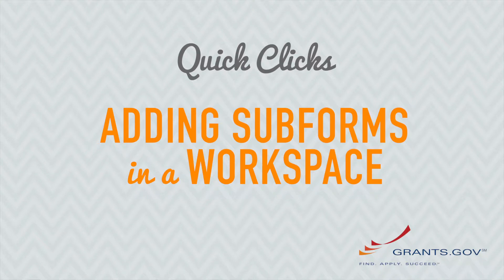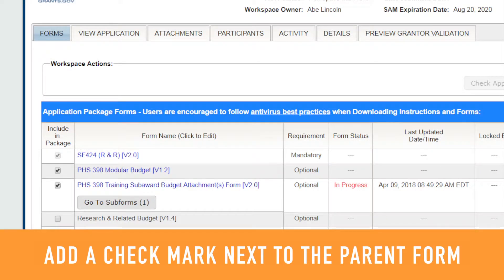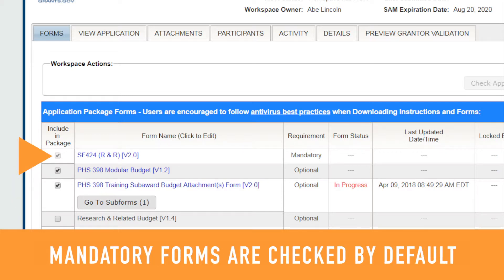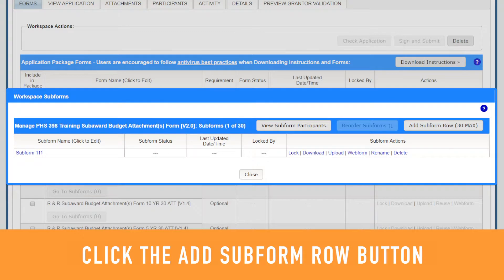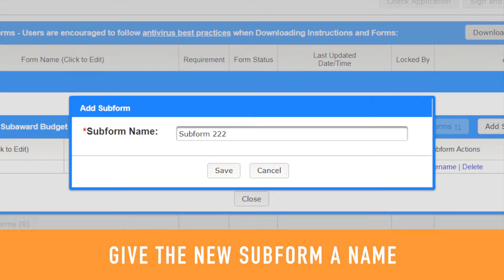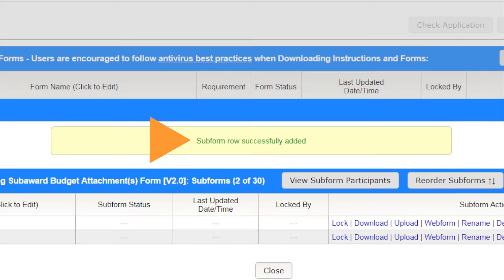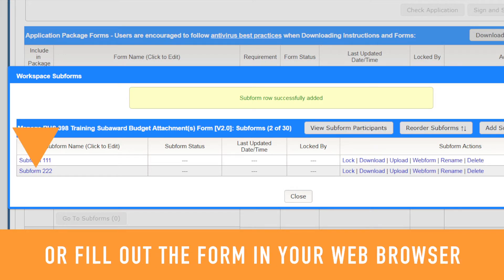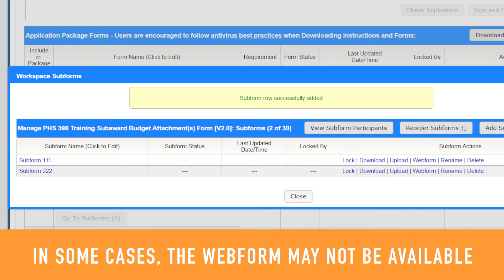Quick Clicks: Adding Subforms in a Workspace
This video walks applicants through the process of adding a subform to a Grants.gov workspace.

For more help on this topic, go to the Grants.gov Online User Guide